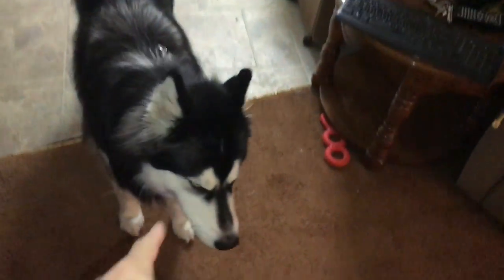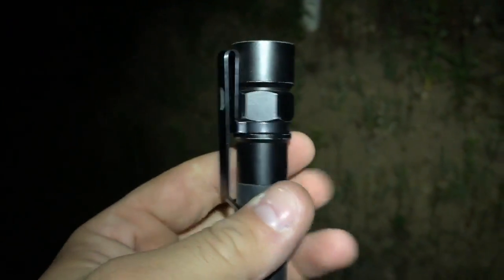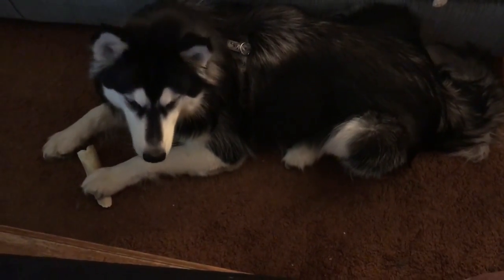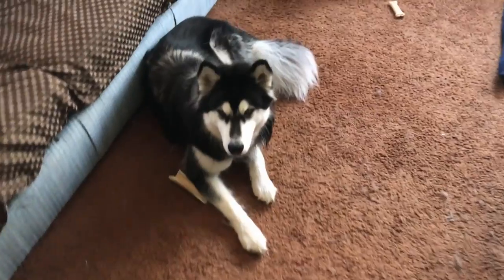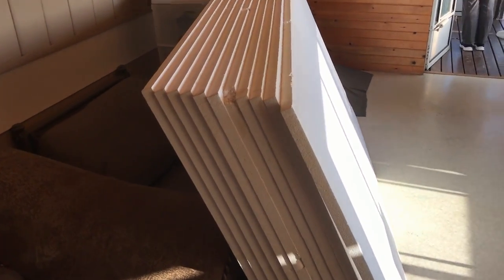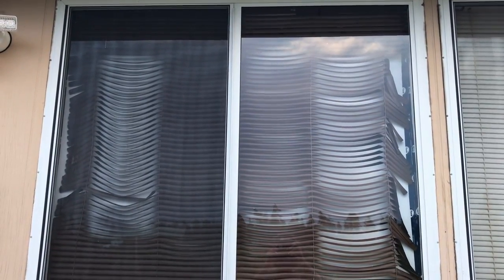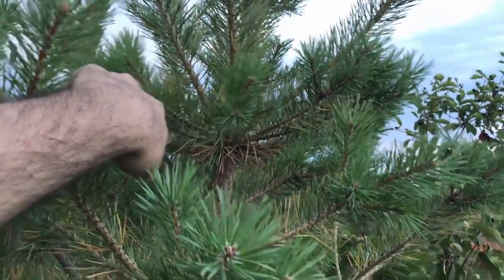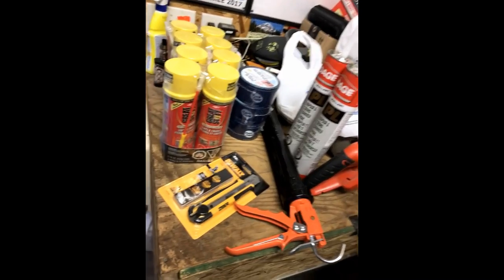Fixing Central Air Conditioner Unit With R290 Refrigerant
Just a Random Video , Fixing the AC unit from 1990 With R290 "refrigerant grade propane"
Thought i would give this a try before i pull her out and replace it!
IT had been 2 months now and still working GREAT!